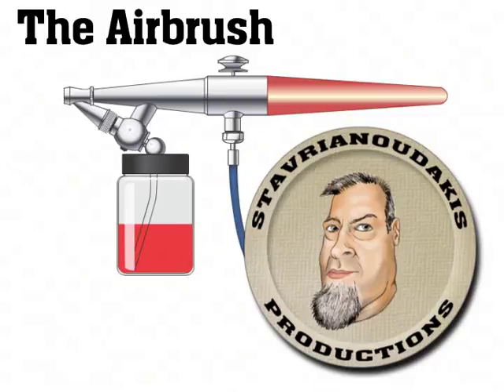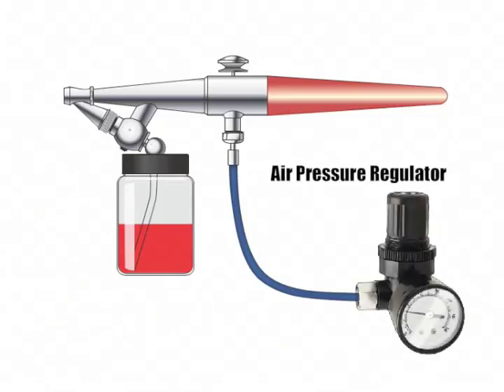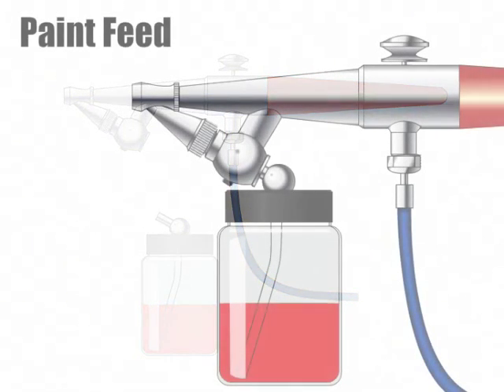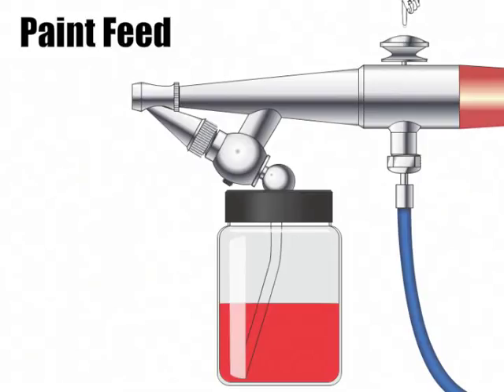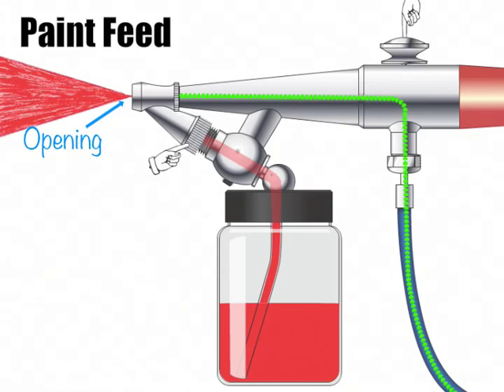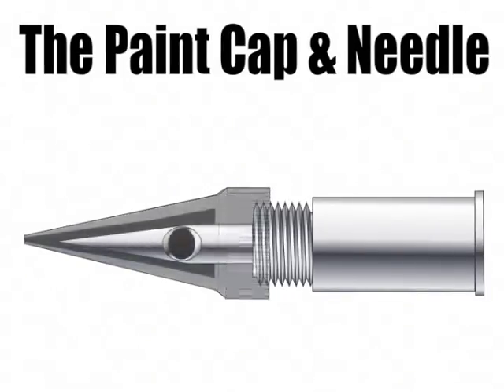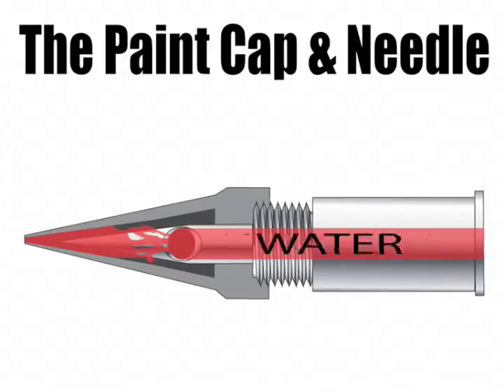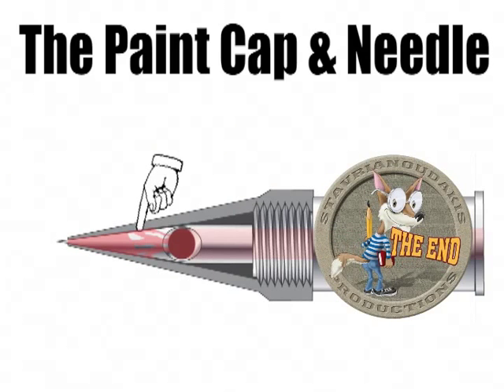Airbrush Lessons: Diagram & Parts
Teaches students about the airbrush parts & why it's important to keep the airbrush clean.